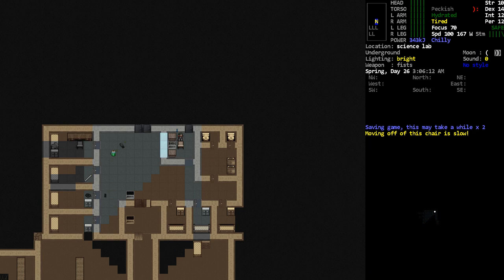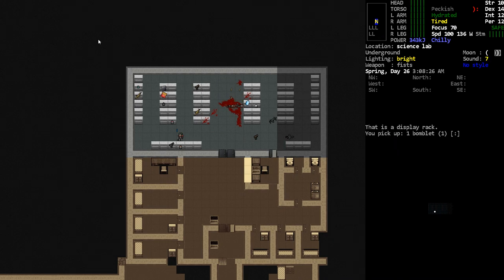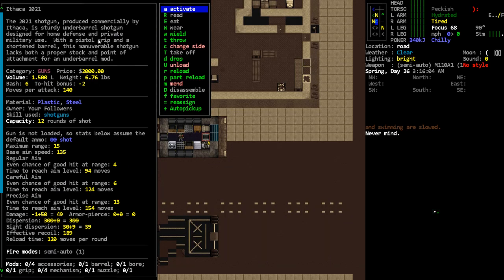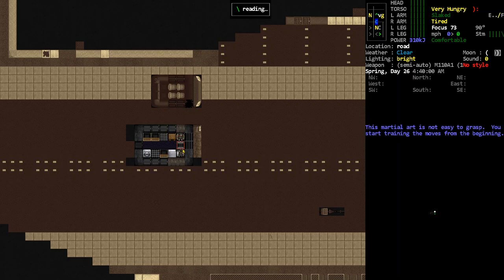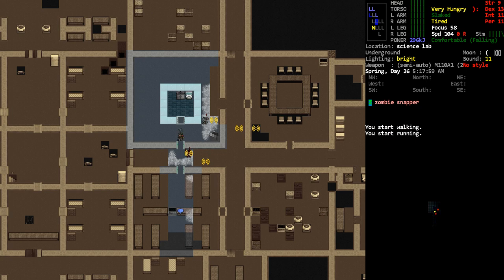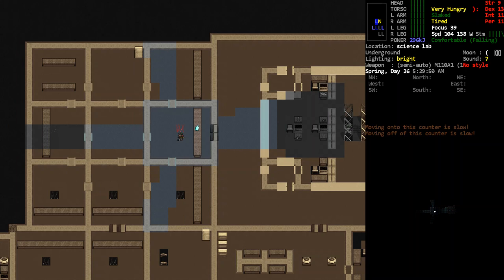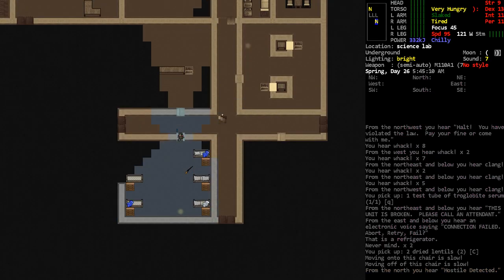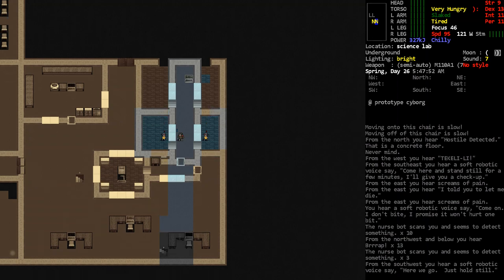Military Bunker in Lab - [Nosh] Cataclysm Dark Days Ahead - Episode 101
We get kitted with some great guns and magazines.